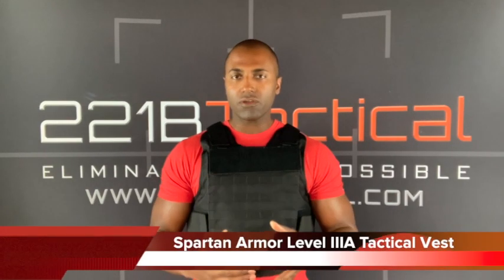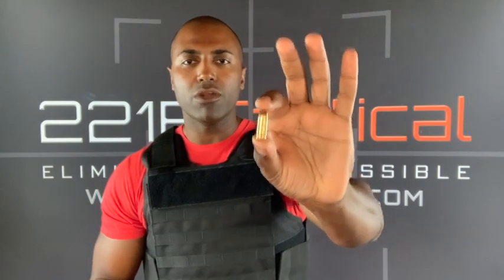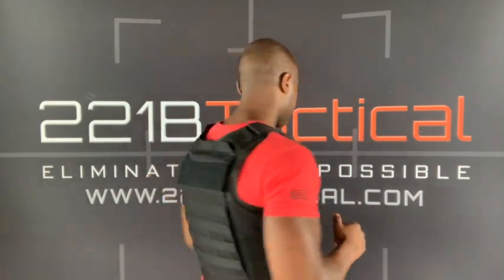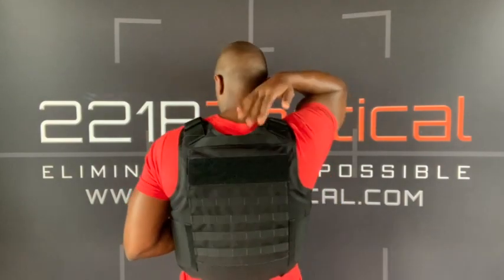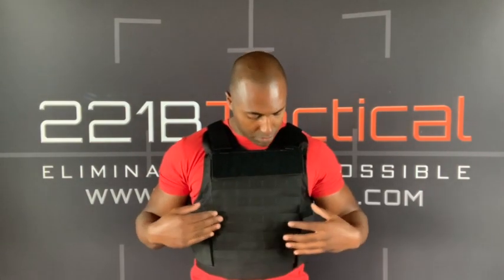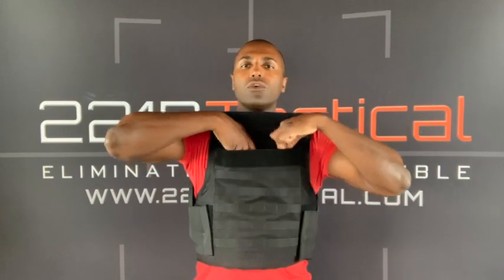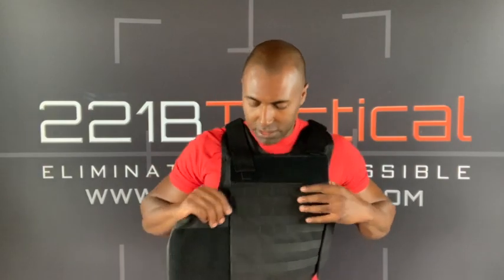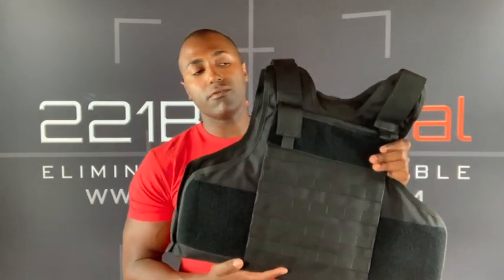Body Armor Review: Spartan Armor Systems Tactical Level IIIA Certified Wraparound Vest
Spartan Armor has stepped up the game for our customers! They have constructed a wraparound vest with 1000 denier material, extremely durable and comfortable while still protecting whats yours. Spartan Armor Systems International Tactical Level IIIA Certified Wraparound Outer Carrier is designed for streamlined use in the field. This carrier can be a standard Level IIIA Protection or you can add in a rifle rated ballistic insert up to a 10x12 plate. This carrier is fully adjustable at the shoulder straps as well as the side closures.

Specifications:

Constructed of durable 1000 denier
Modular system with the capability to accommodate additional accessories
Front and Back Pockets (will hold our 10x12 Steel Core Plates as well as the Composite/Ceramic Plates)
Shoulder straps are fully adjustable for fitment while being able to keep your carrier on
Side closure cummerbund
Heavy-duty drag handle
Front and Back ID attachment platforms measuring 10.5" x 3"
Sizing Options:

Small
Medium
Large
X-Large
XX-Large
Ballistic Specifications: This product is NIJ Certified under the Level IIIA Specifications

Rated to stop .44 MAG SJHP, as well as Special Threat Rated to stop a .357 SIG FMJ. This soft armor can be used stand-alone, giving level IIIA protection or ICW (in conjunction with) as a backer on any of hard armor systems.

All parts of this product are proudly American made.